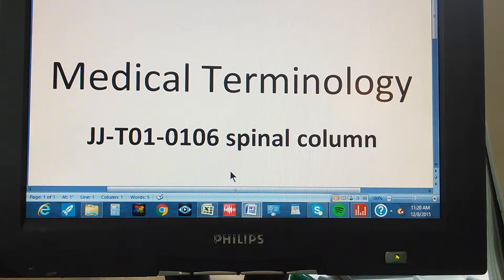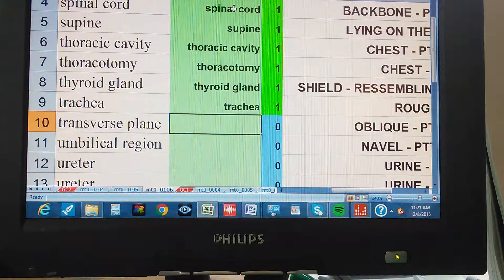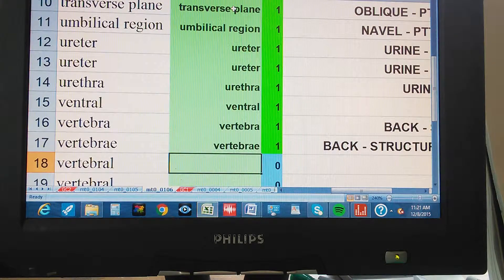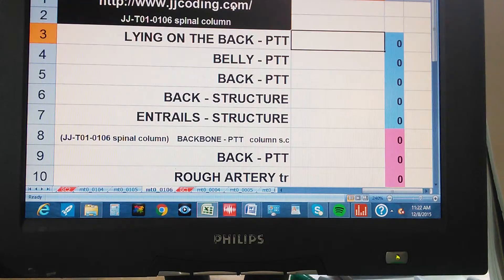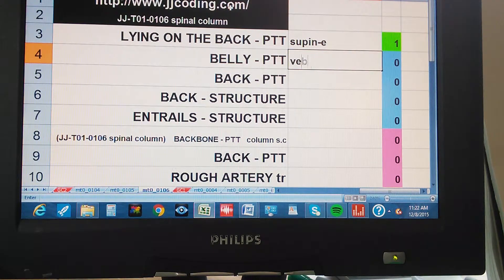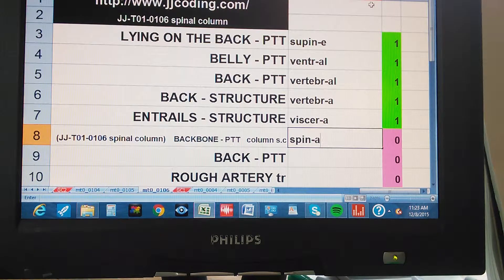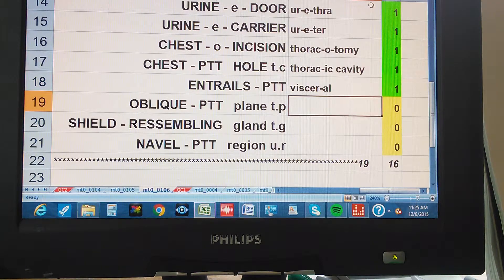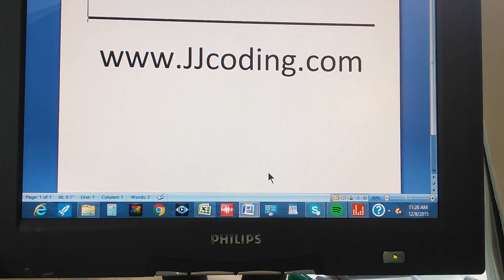Medical Terminology JJ-T01-0106 spinal column